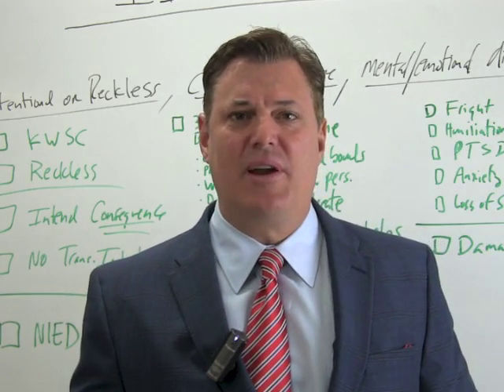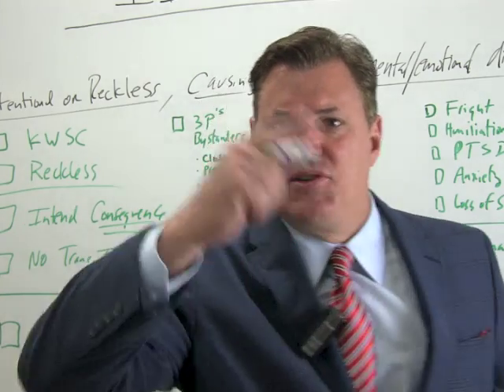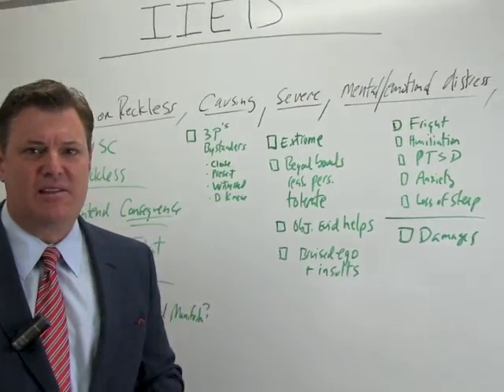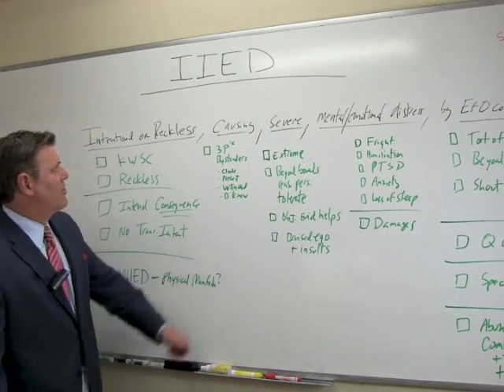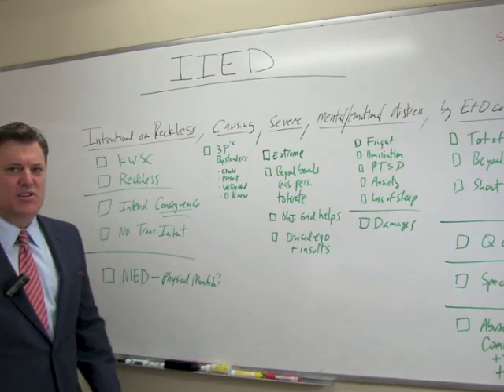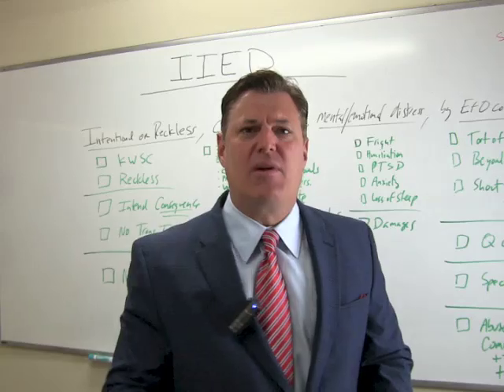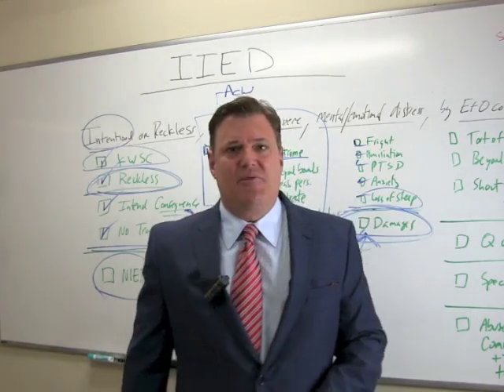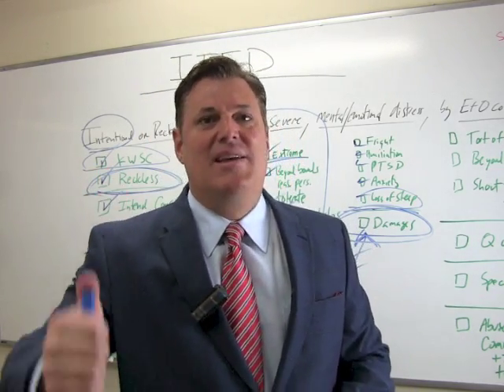Intentional infliction of emotional distress legal definition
NOTE - WE ARE NOT CURRENTLY ACCEPTING THESE CASES.

Attorney Steve®, civil litigation attorney, discusses the legal definition of intentional infliction of mental or emotional distress ("IIED").  This is often known as the "tort of outrage."  The elements of this intentional tort are:

1.  Intentional or reckless acts (intended to cause severe mental or emotional distress)

2.  Causation (actual and proximate cause - no superseding intervening acts that cutoff liability)

3.  Severe mental or emotional distress (more than hurt feelings or bruised ego).

Keep in mind this definition may vary depending upon what state you live in and may differ for things like vulnerable Plaintiffs such as kids, children, the elderly (keep in mind financial elder abuse), and pregnant women.

4.  By extreme and outrageous conduct - the conduct must be beyond all bounds of decency that a civilized society should be expected to tolerate.

Special rules apply for common carriers and innkeepers to their guests and passengers.